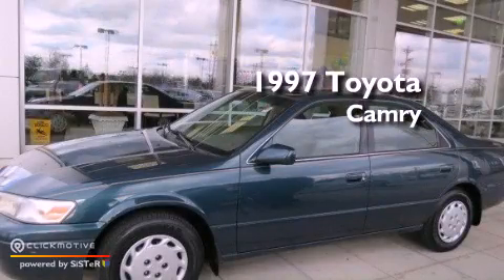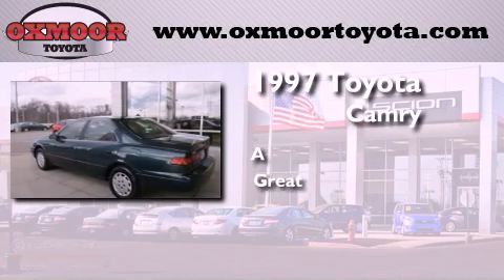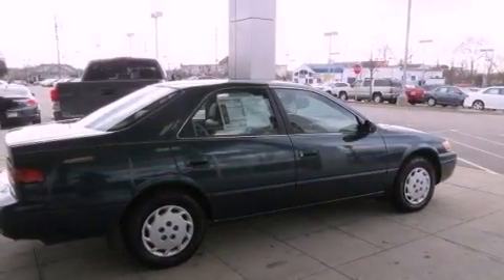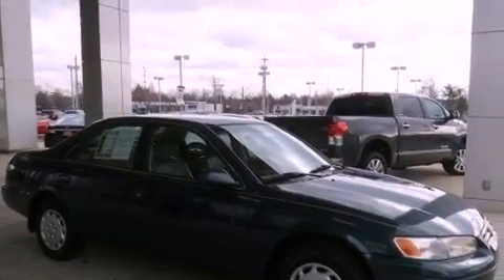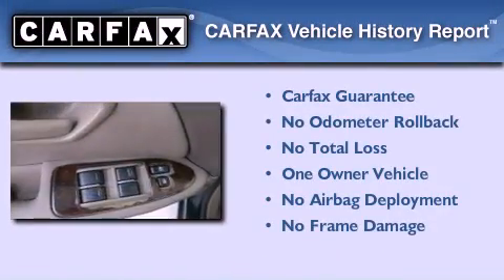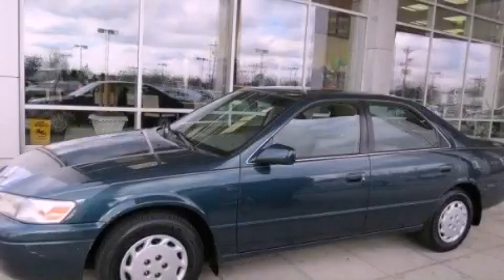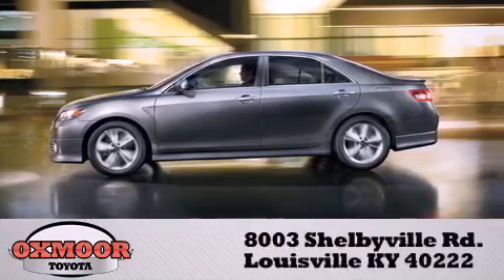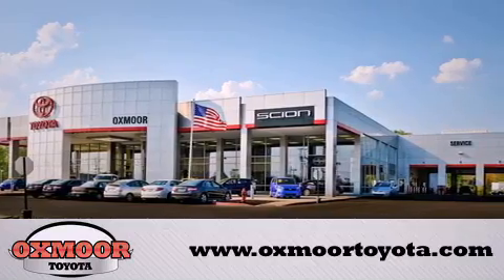Preowned 1997 Toyota Camry Louisville KY 40222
Year : 1997
 Make : Toyota
 Model : Camry
 Engine : Gas 4-Cyl 2.2L/134

 Exterior : Blue
 Miles : 131,039

 Stock : T33085A